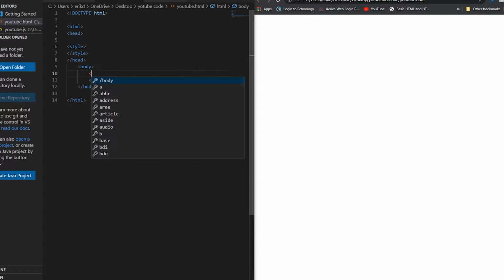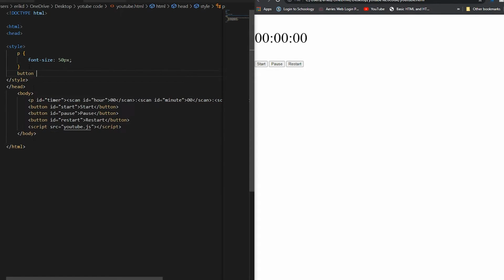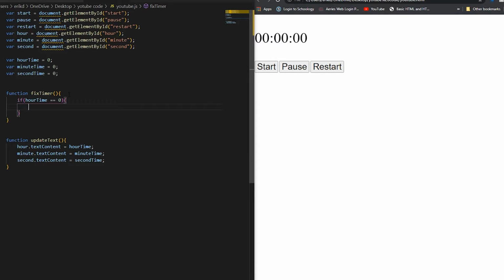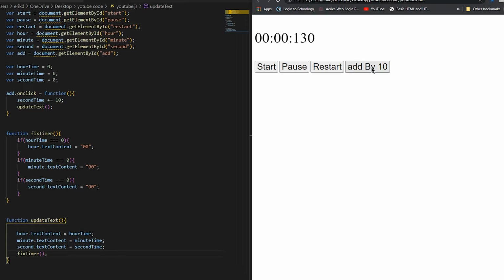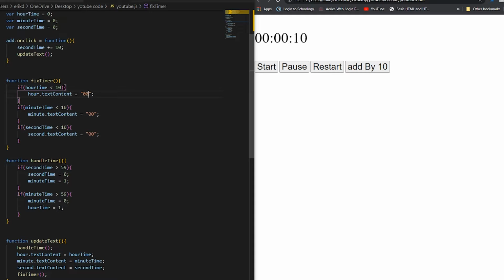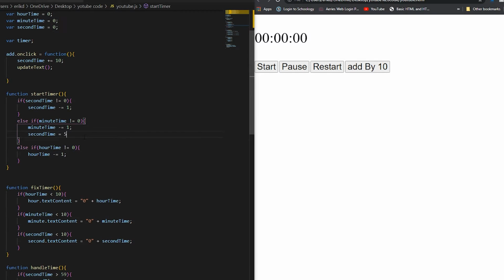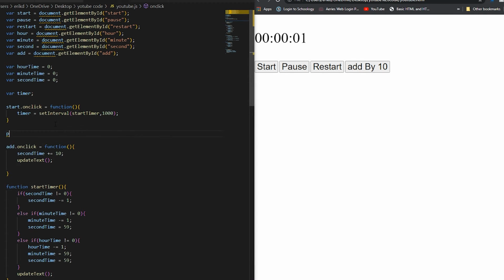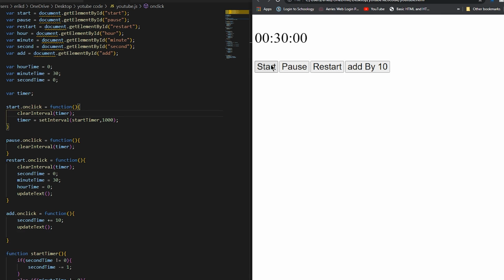Countdown Timer with Javascript